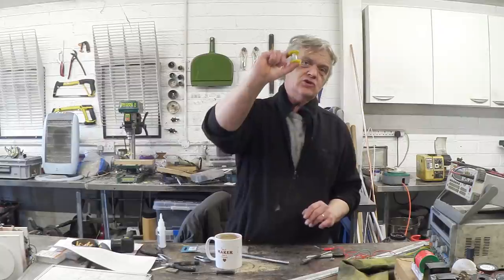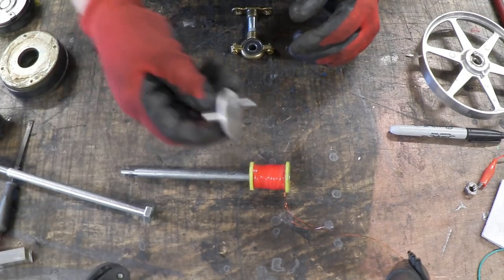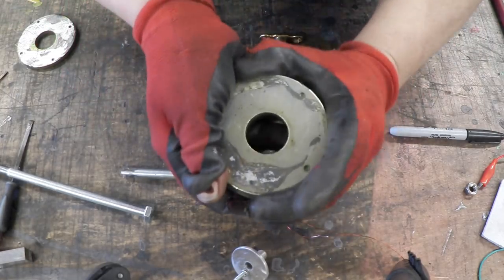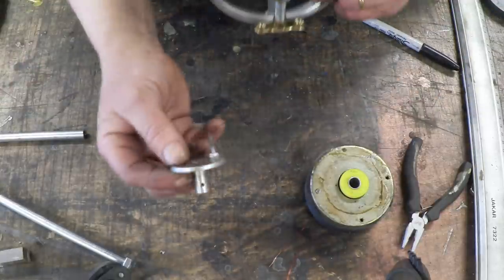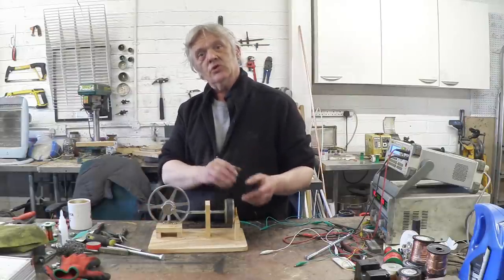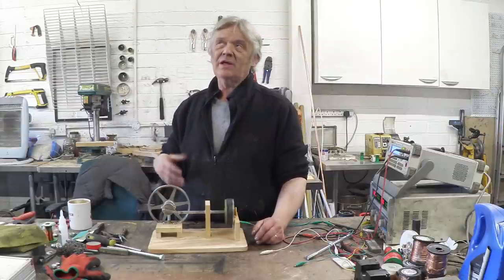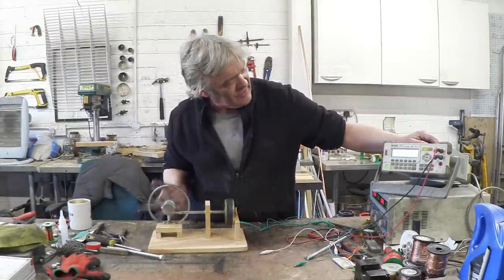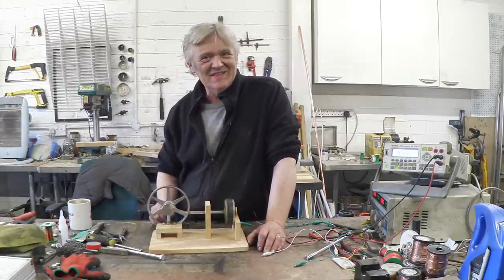1048 A Game Changer - The Linear Switched Reluctance Generator